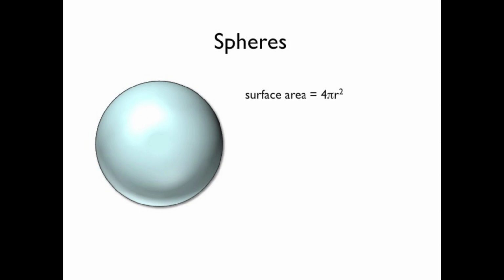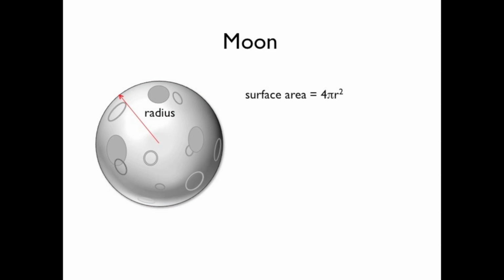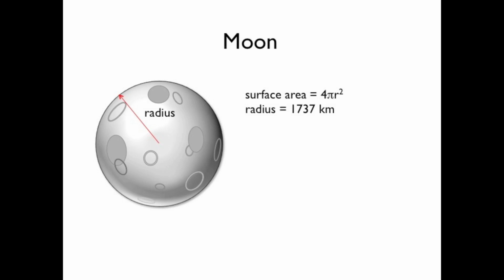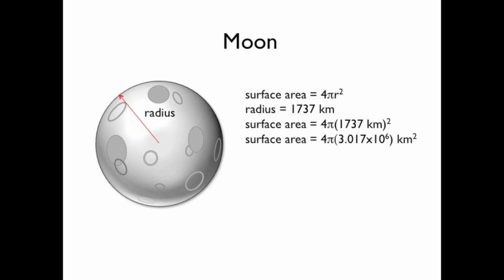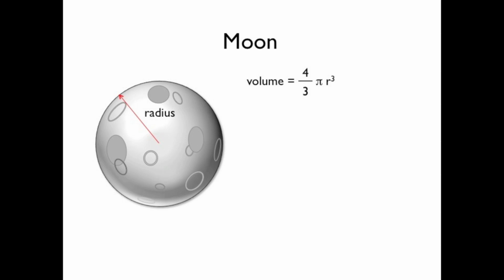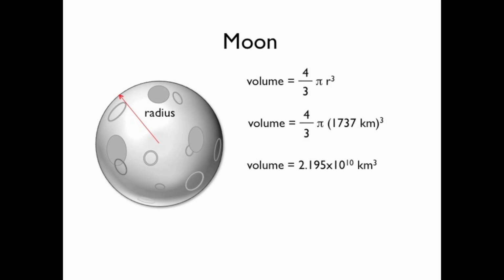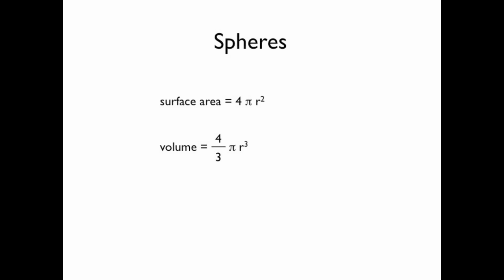15 - Spheres HD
This short tutorial discusses how to determine the surface area and volume of a sphere.  This video is part of a series to supplement introductory science classes.  file  20110728.   Replaces a "low def" version.